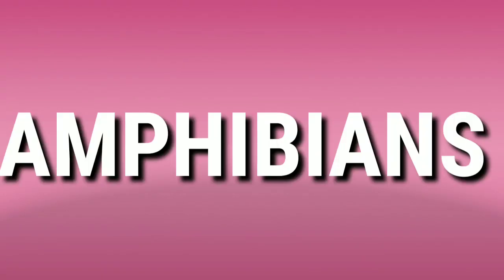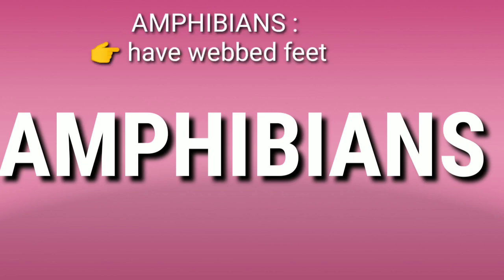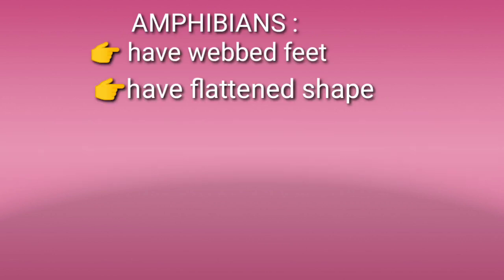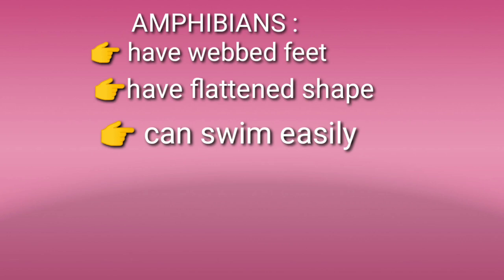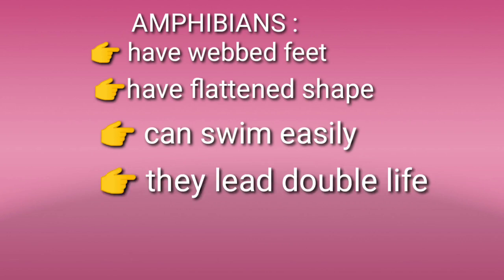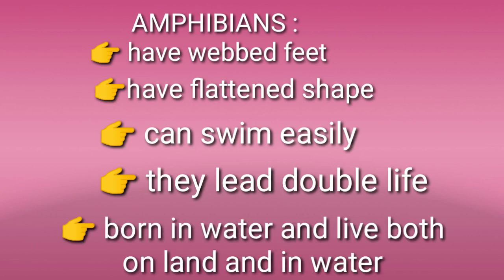Class IV Science 13-08-2020